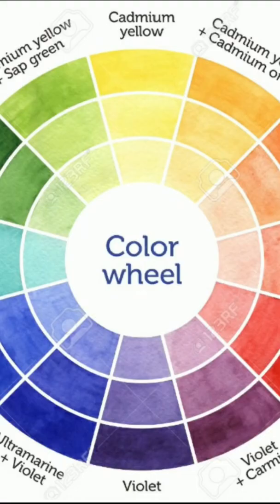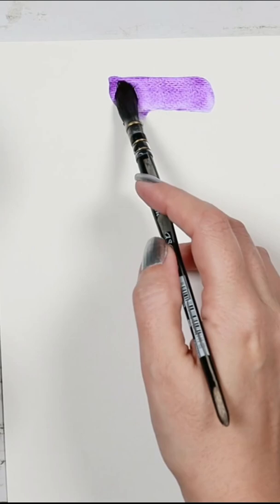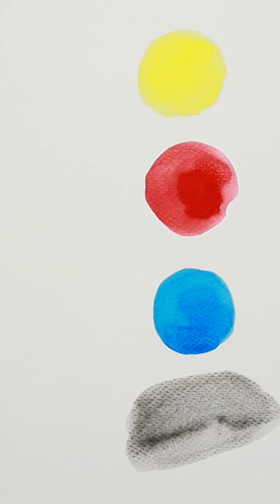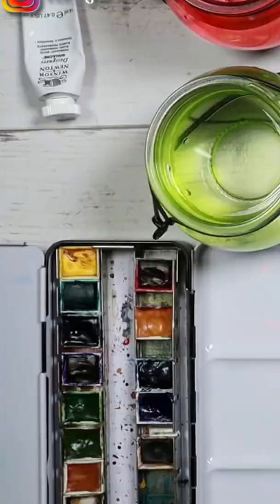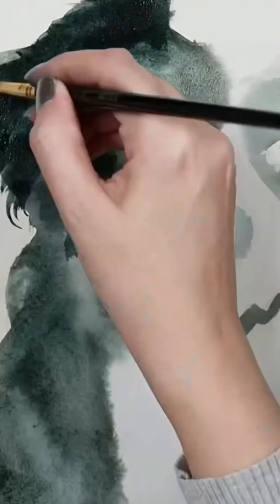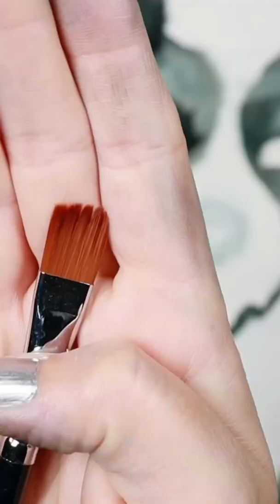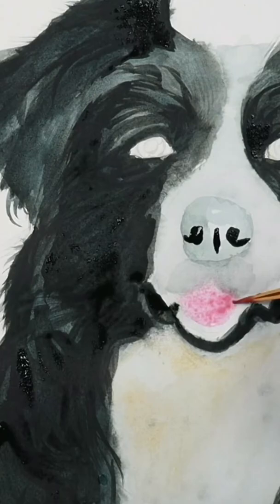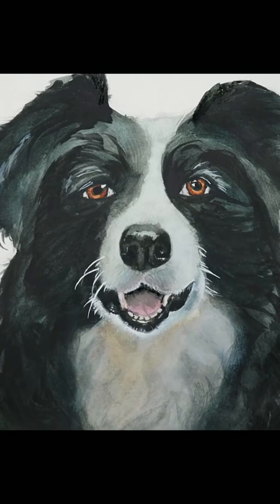How to Make the Best Black Color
Using 3 different methods, you can make black!